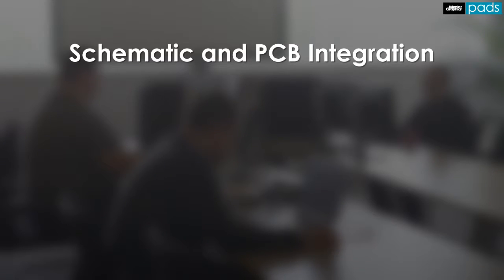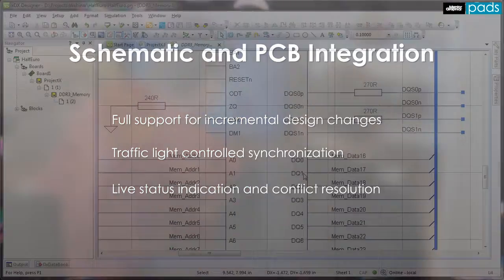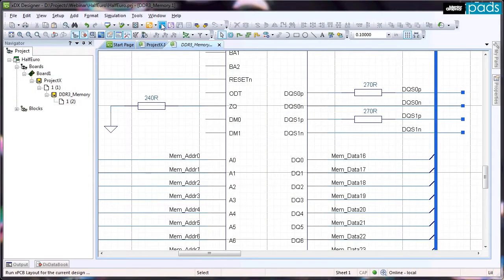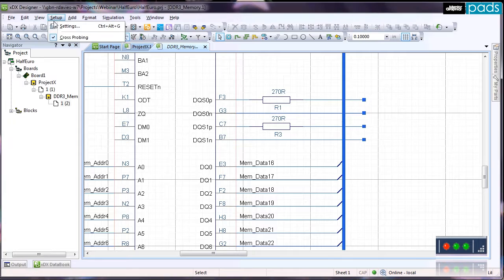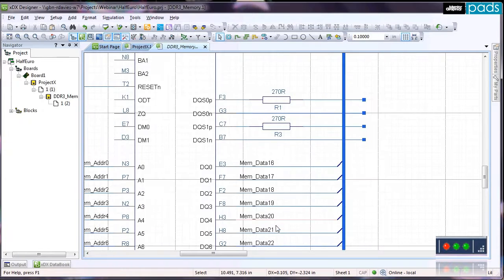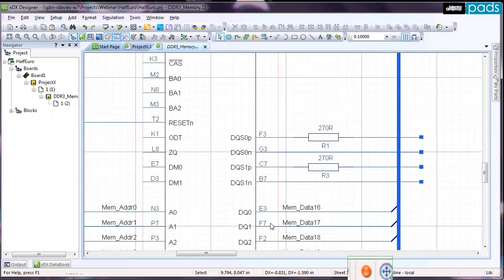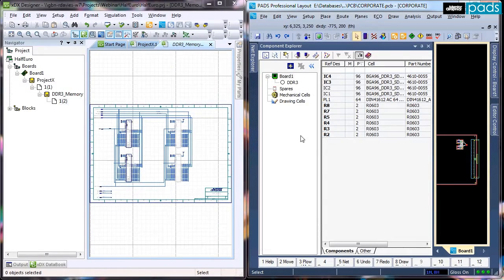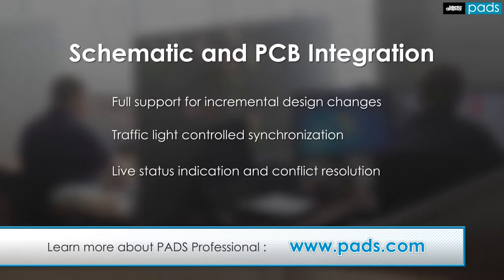PADS Professional Schematic and PCB Integration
The unique flow integration, specifically between schematic, constraints and layout. Correct-by-construction concept, which by design prevents errors from happening, rather than fixing them afterwards. And the collaboration capabilities within each team and between teams and disciplines.